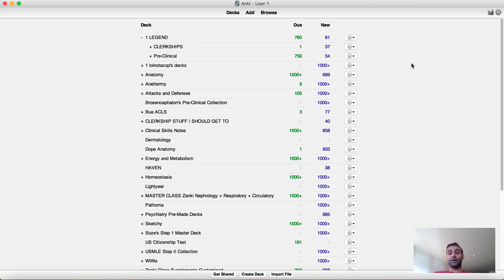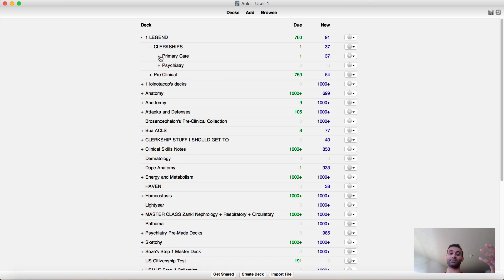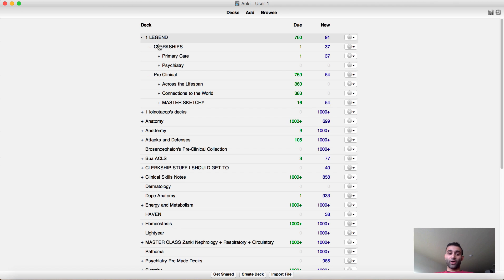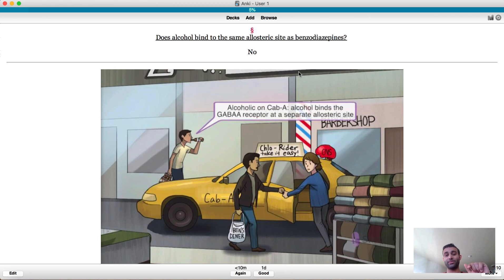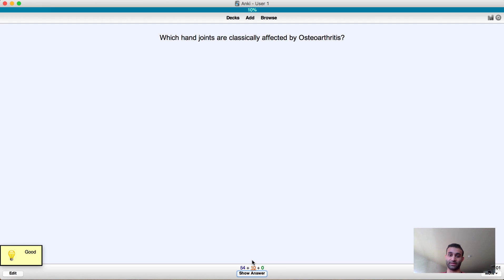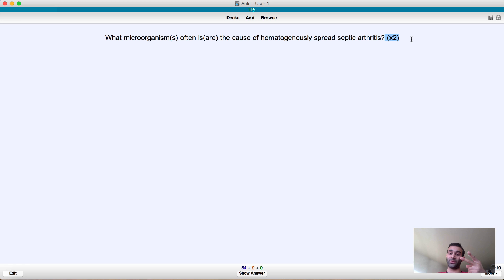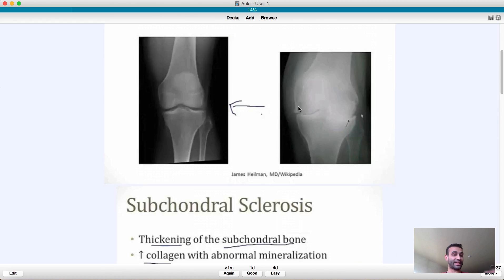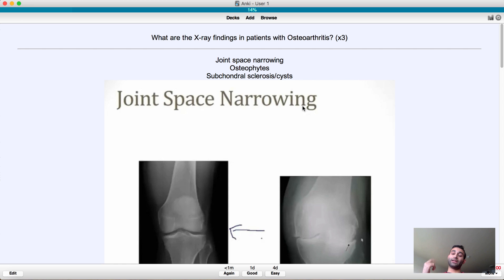Watch a Med Student Do Anki LIVE-TIME for 10 Minutes (Insider Perspective)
Snap: prerakcity

Here's a video of me actually using Anki for 10 minutes and how I go about it. I figured it'd be more insightful for you to have a first-hand look at the process. Let me know what questions you all have.  :D